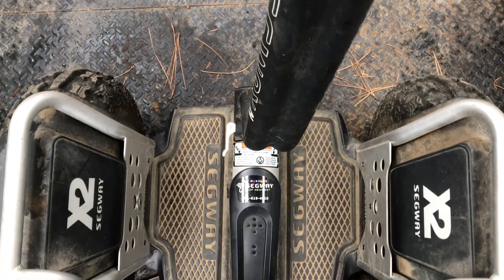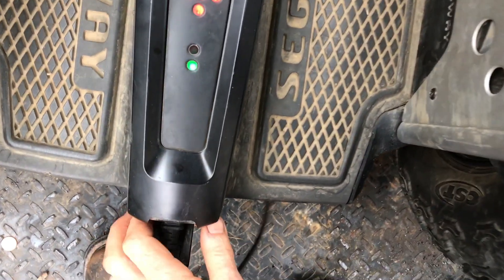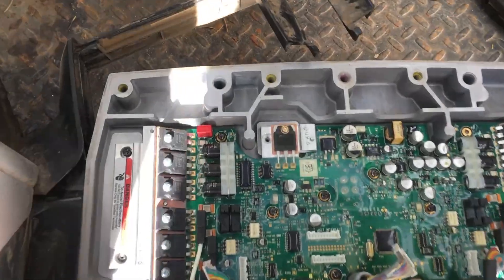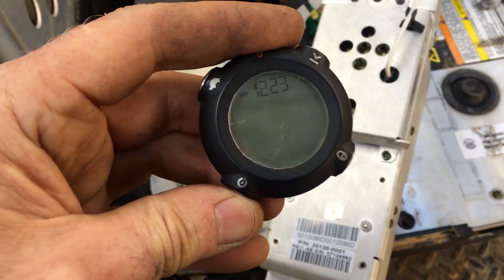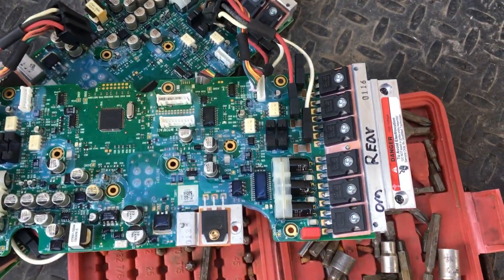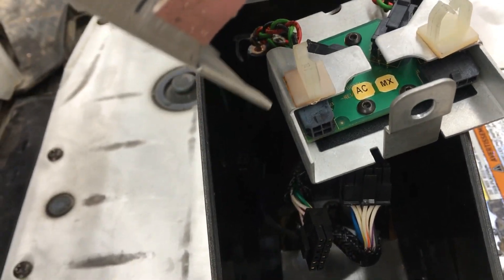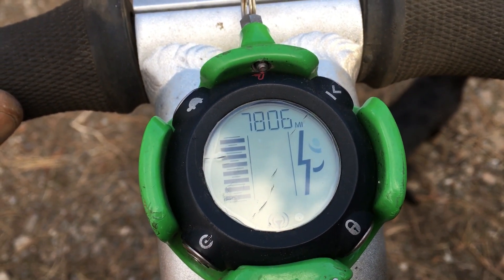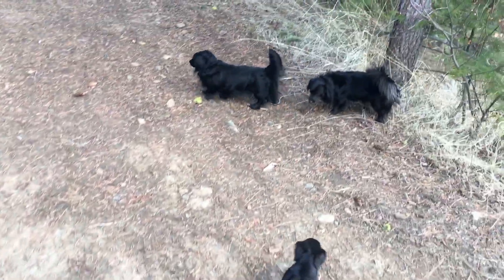Segway PT i2 X2 Error Code E083 Problem Fix Solved Repaired E105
Error wrench Code E083 and E105 came up when riding Segway x2 for the first time time had to replace the rear control board.